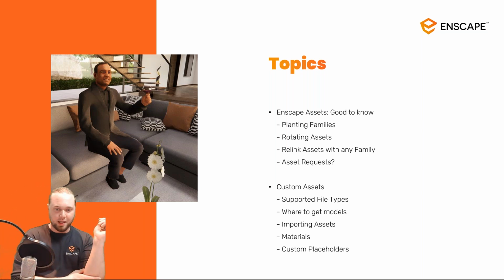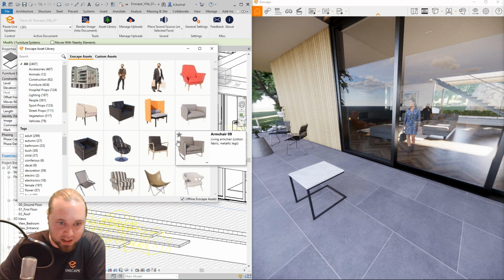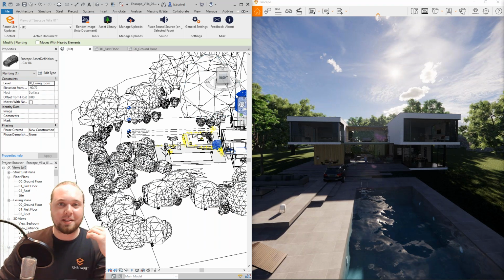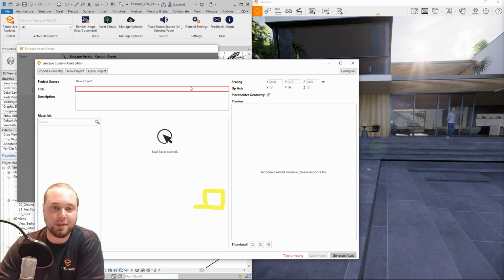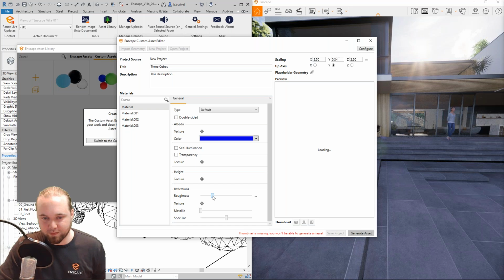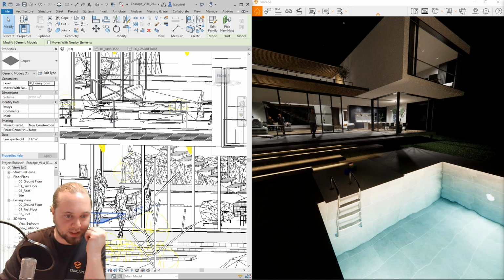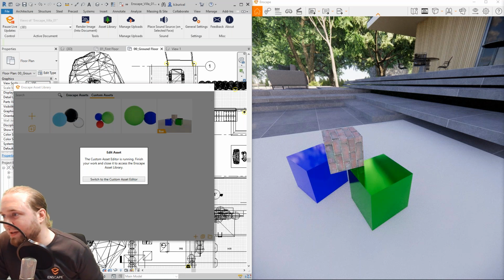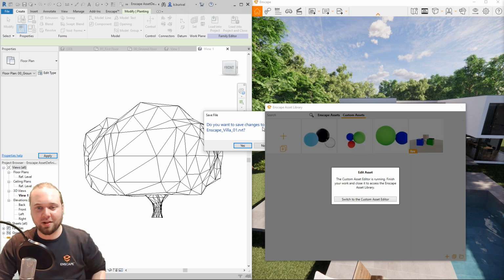Webinar | Enscape with Revit: 3D Assets and Importing Custom Assets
Are you a Revit user wondering how to make the best out of your renders with Enscape? Then stick around and learn how to:

• Place Enscape created 3D assets into a project
• Link Enscape assets to Revit families
• Import custom assets into your Enscape custom asset library

Enscape™is a real-time rendering and virtual reality plugin for Revit, SketchUp, Rhino, Archicad, and Vectorworks. It plugs directly into your modeling software, giving you an integrated visualization and design workflow.